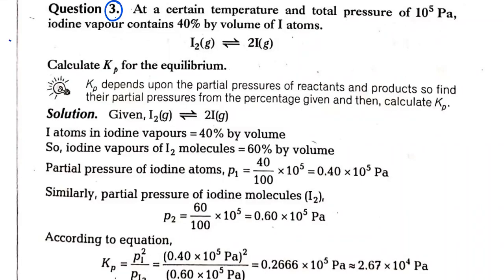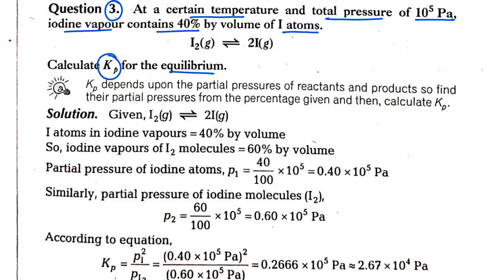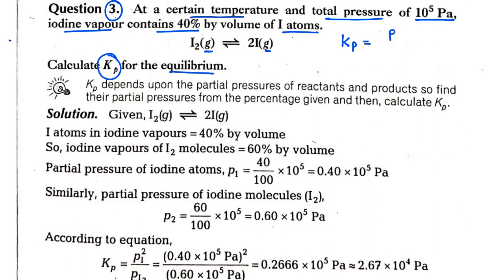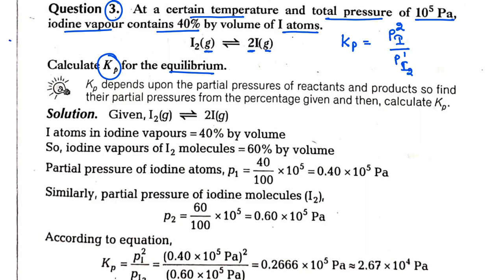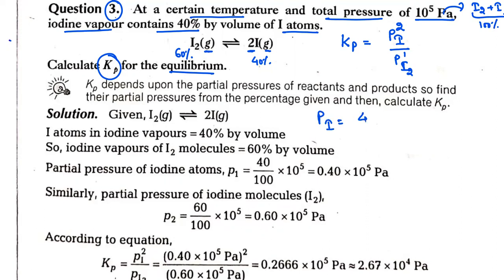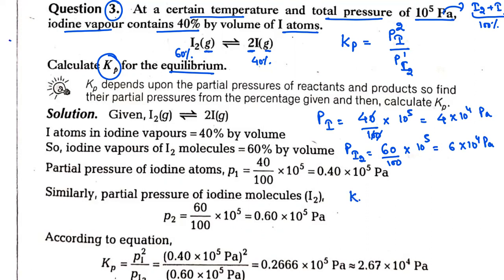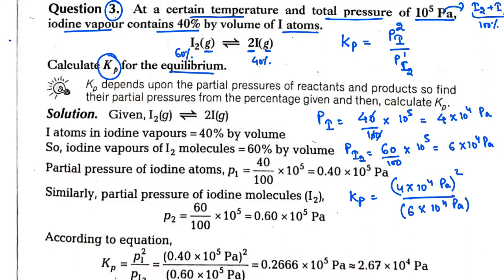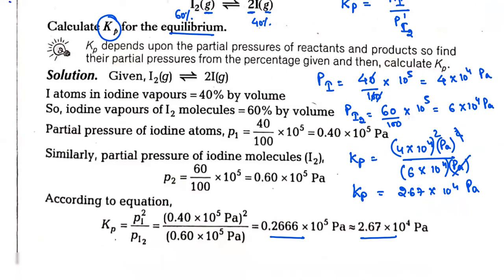Q- 7.3 Equilibrium // Class-11// Chapter-1// NCERT solutions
Q- 7.3 At a certain temperature and total pressure of 10^5 Pa, iodine vapour contains 40% by volume of I atoms. Calculate Kp for the equilibrium.

NCERT Exercise Questions Solutions Q 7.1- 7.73 for Class 11 Class XI

Here are a few of my reference video links-

NCERT// CBSE// NEET// ICSE// AP Chemistry// GCSE

By Vibha Pareek (M.Sc.,B.Ed., NET-JRF, GATE)

Equlibrium CBSE class 11 Chemistry XI, | Chemistry Period by Vibha Pareek | Equlibrium, 11th Chemistry Chapter-7 : Equlibrium Chemistry, CBSE | Introduction to Equilibrium: The chapter typically begins with an introduction to the concept of equilibrium, defining what it means and why it is important.

Chemical Equilibrium: In the context of chemistry, equilibrium refers to the balance between the forward and reverse reactions of a chemical reaction. The chapter may cover topics such as the equilibrium constant, Le Chatelier's principle, and factors that affect chemical equilibrium.
Physical Equilibrium:
Economic Equilibrium:
Static Equilibrium vs.
Dynamic Equilibrium: Equilibrium can be further divided into two categories: static equilibrium, which refers to a system that is not changing, and dynamic equilibrium, which refers to a system that is changing but the overall state remains constant.
Equilibrium in Everyday Life: Equilibrium is a ubiquitous concept in our daily lives, and the chapter may explore examples of equilibrium in areas such as sports, architecture, and ecology.
Equilibrium Calculations: Equilibrium calculations involve solving equations and using mathematical models to predict the behavior of systems at equilibrium. The chapter may cover topics such as equilibrium constants, reaction quotients, and the relationship between equilibrium constants and reaction rates.
Buffer solution
solubility of sparingly soluble salts
reaction quotient
Common ion effect
Chemistry | | Chemistry | Vibha Pareek | Chemistry Period